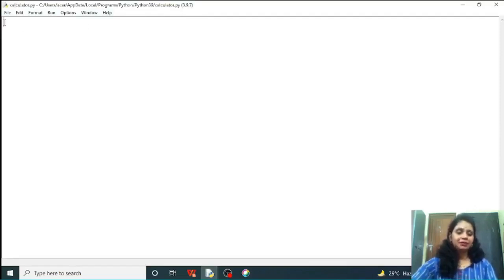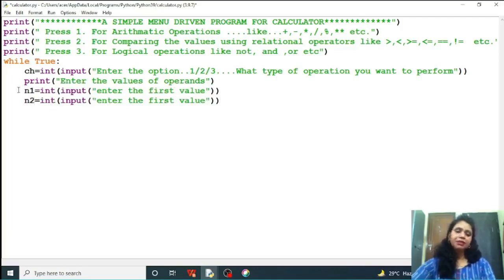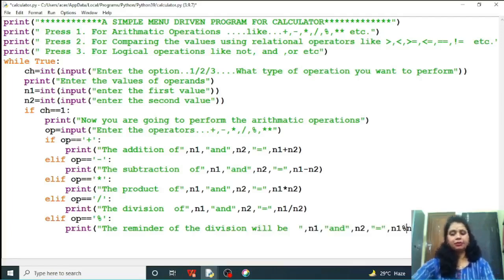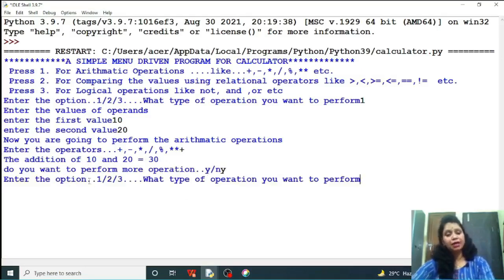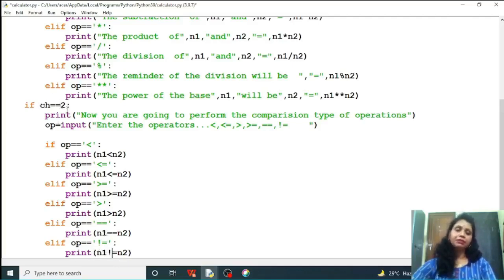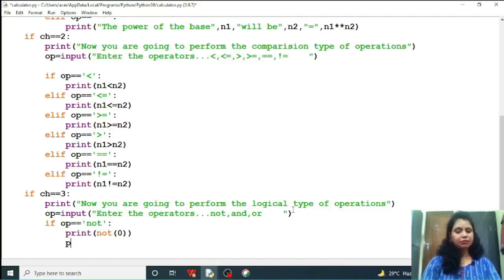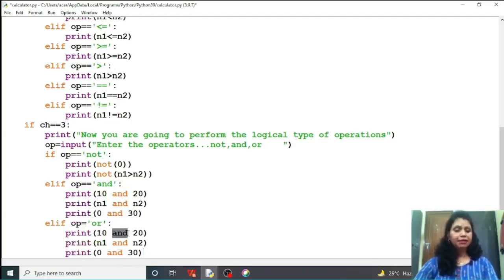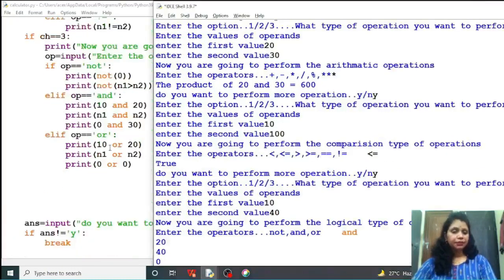CALCULATOR PROGRAM IN PYTHON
A SIMPLLE MENU DRIVEN CALCULATOR PROGRAM IN PYTHON CONTAINS ARITHMATIC,RELATIONAL AND LOGICAL OPERATIONS.